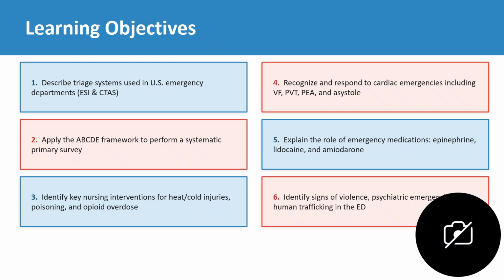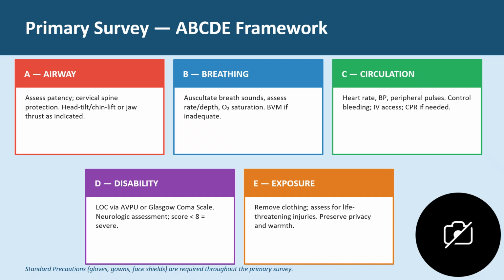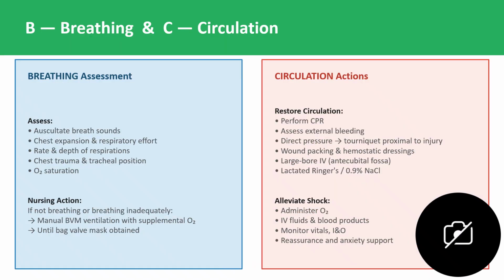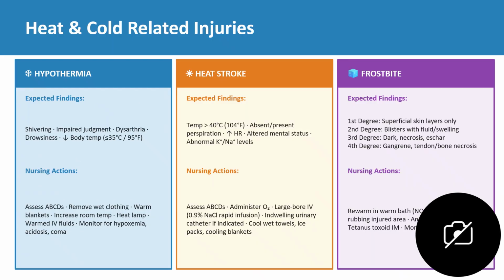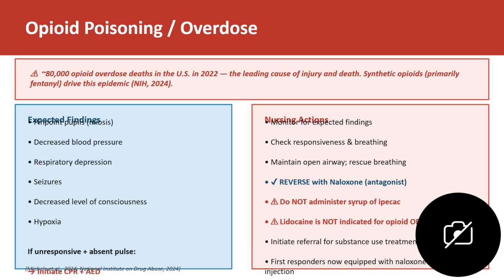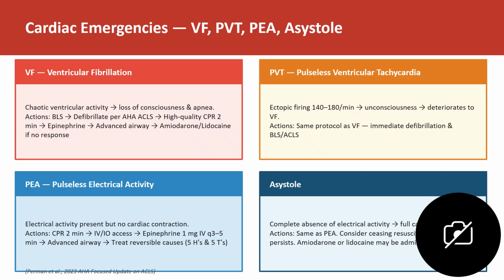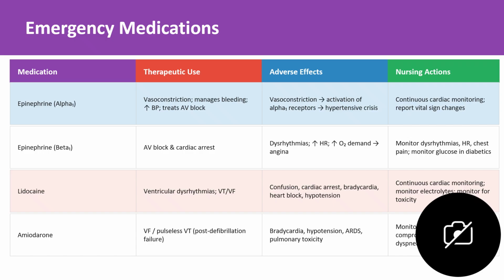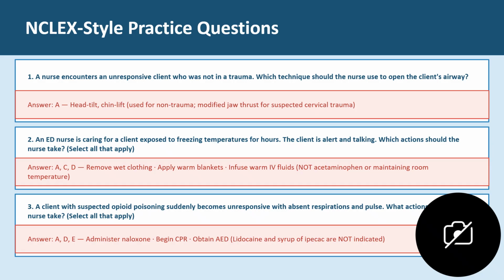Emergency Nursing Principles & Management | Triage, ABCDE, Cardiac Emergencies | ATI Med-Surg Ch.3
In this video, I covered the core principles of Emergency Department nursing based on evidence-based content from recent nursing literature (2022–2024).
Topics covered:
✅ Triage systems — ESI & CTAS (5-level priority scales)
✅ Primary Survey — ABCDE Framework (Airway, Breathing, Circulation, Disability, Exposure)
✅ Airway management techniques (head-tilt chin-lift vs. jaw thrust)
✅ Heat & cold emergencies — Hypothermia, Heat Stroke, Frostbite
✅ Poisoning & Opioid Overdose — Naloxone, activated charcoal, Poison Control
✅ Cardiac Emergencies — VF, PVT, PEA, Asystole & ACLS protocol
✅ 5 H's & 5 T's — Reversible causes of cardiac arrest
✅ Emergency medications — Epinephrine, Lidocaine, Amiodarone
✅ Psychiatric emergencies, violence & human trafficking red flags
📖 Based on: ATI Nursing Education, RN Adult Medical Surgical Nursing (11th ed.)